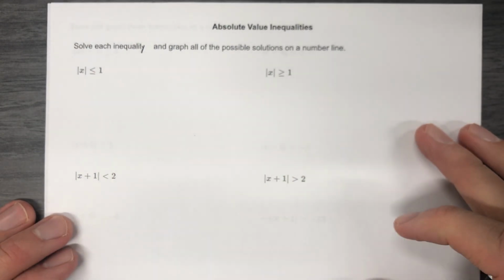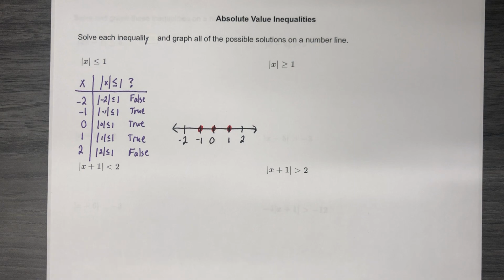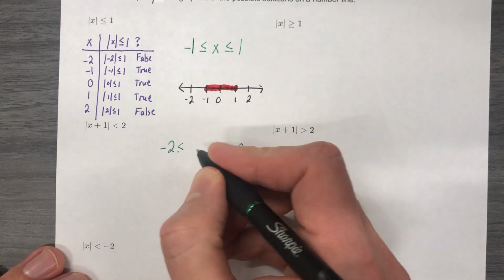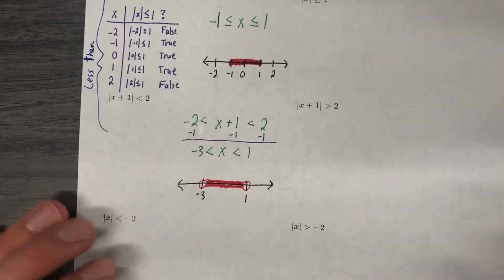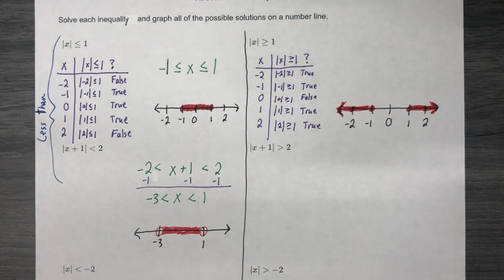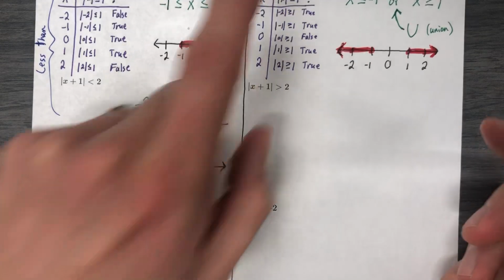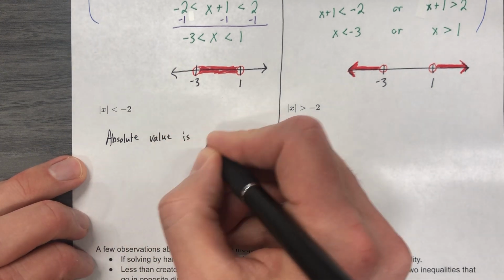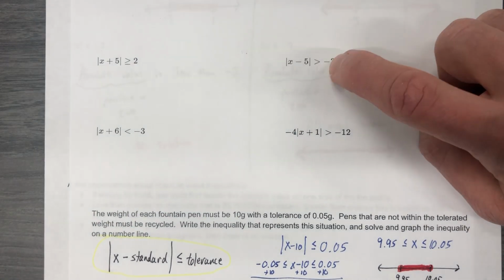Absolute Value Inequalities, Part 1